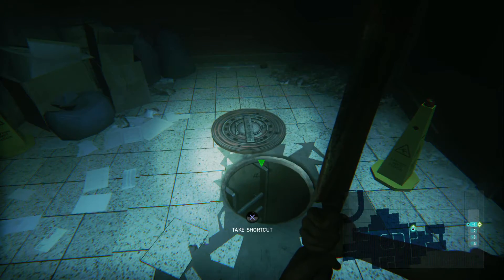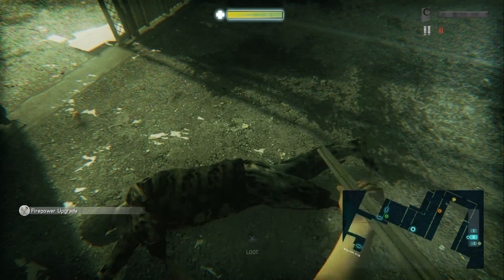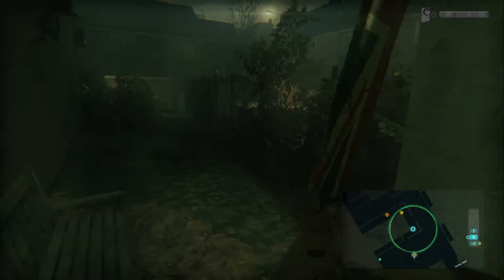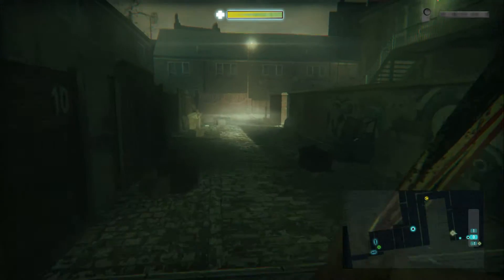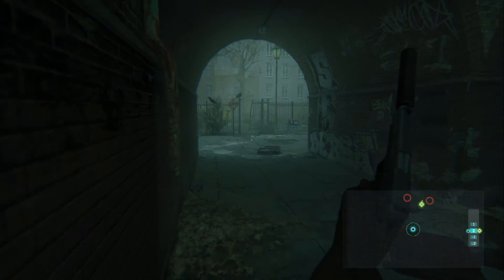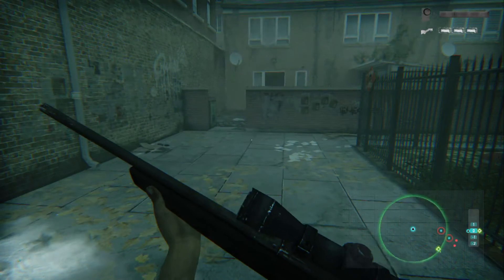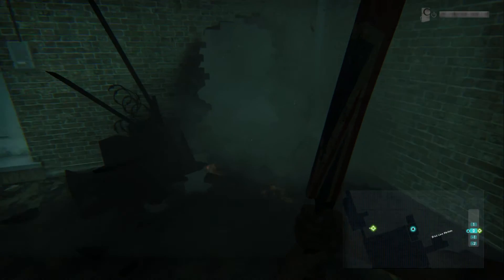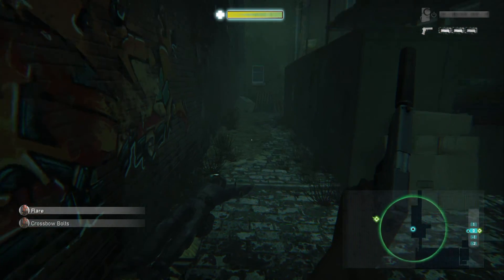Zombi Gameplay Walkthrough Part 19 with Commentary.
In this video, part 19, it's time to leave the Safehouse, after returning from the Tower of London, and try to make our way to a petrol station in Spitalfields Green.